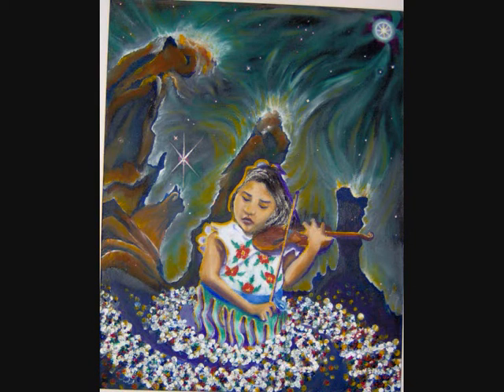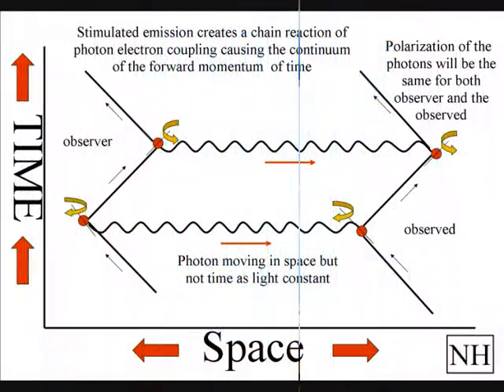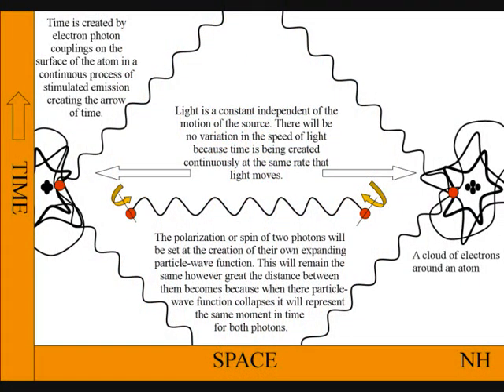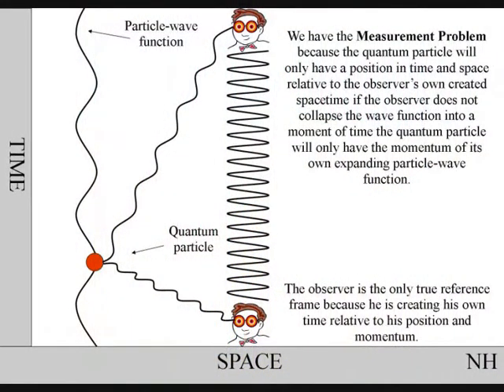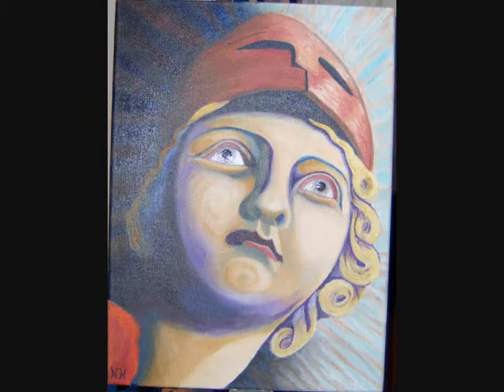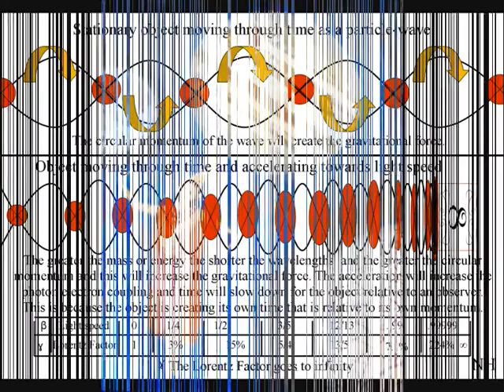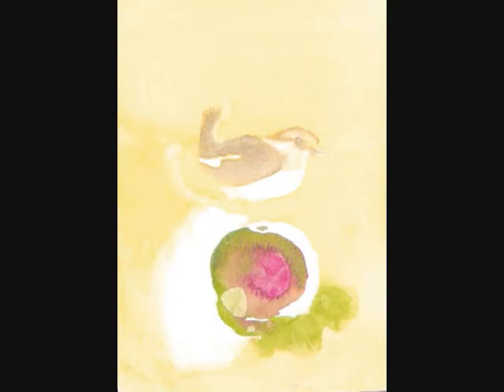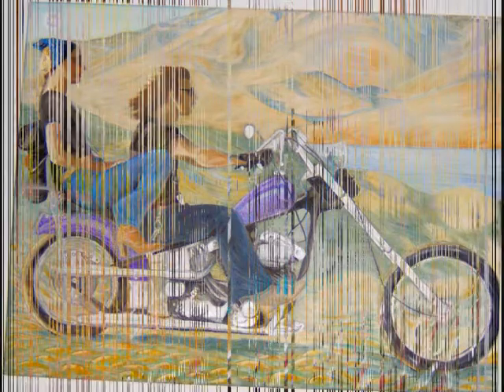The Observer and free will, Quantum Mechanics Explained ~ 2009 Video, take a look at my newer videos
To understand quantum mechanics we have to first understand how time is being created and the part we play in its creation. This video explains my theory on quantum mechanics and how the wave-particle duality of light creates time itself. Only by understanding the universe at a fundamental level will we be able to create a world free of human suffering.